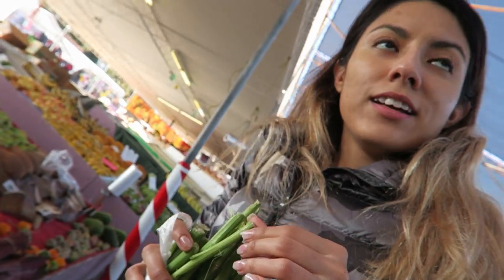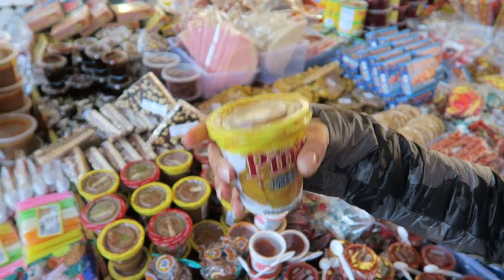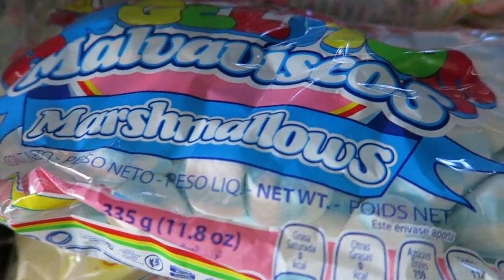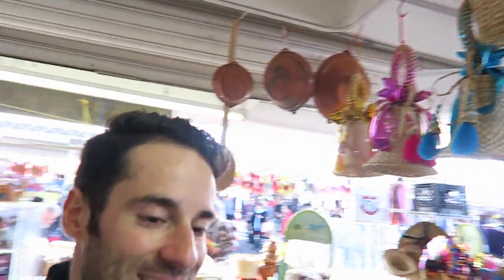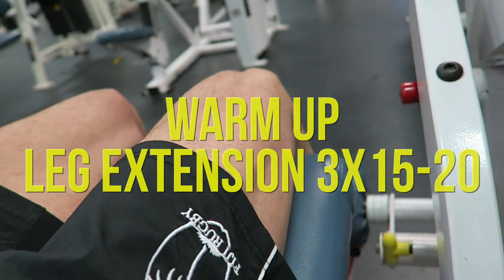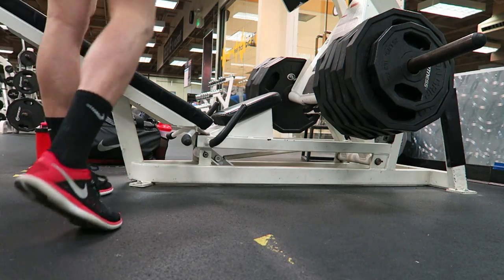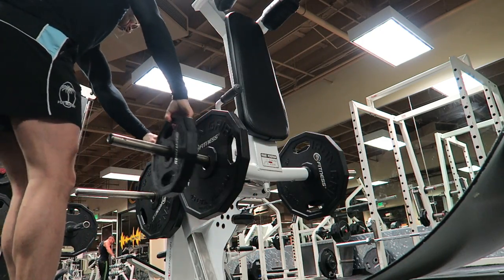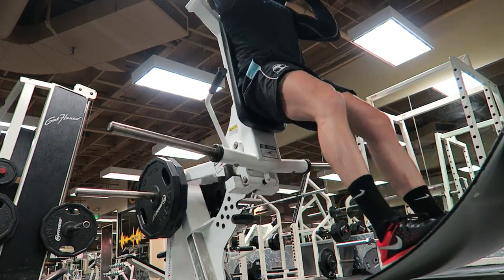Legs + How Many Pancakes?!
I check out the San Jose Flea Market with Nuria, followed by a leg workout in the evening! It doesn't stop there. Another food frenzy at IHOP